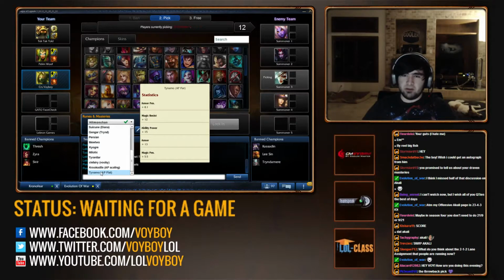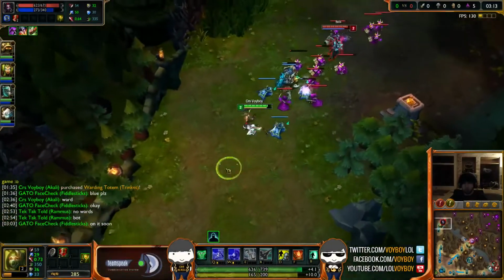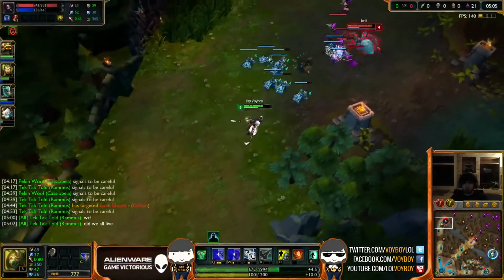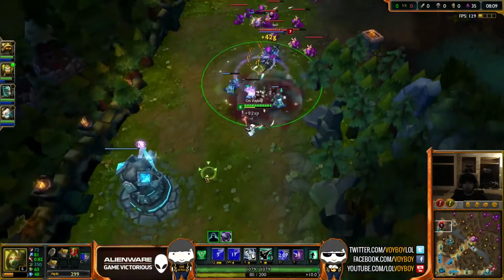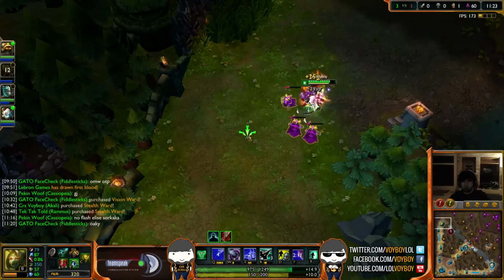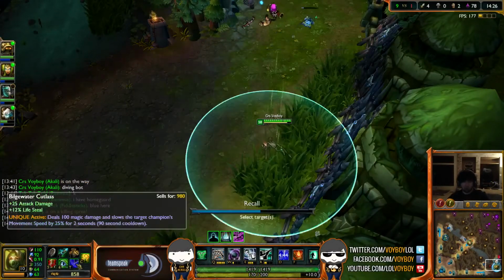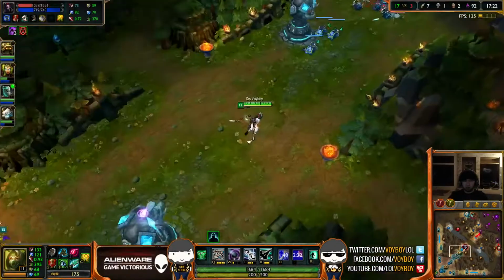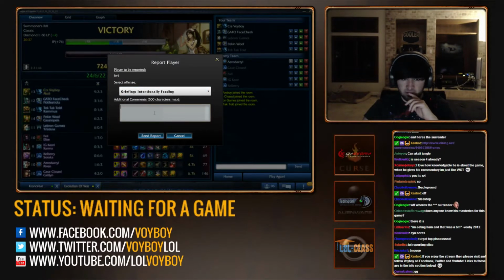Crs Voyboy Akali & Elise top Patch 3 14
LEARN TO PLAY LEAGUE OF LEGENDS